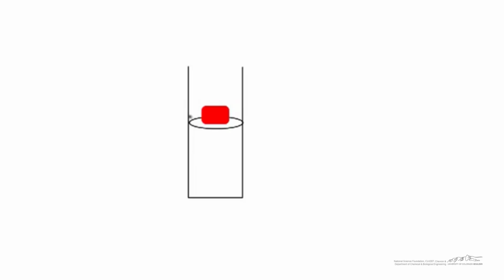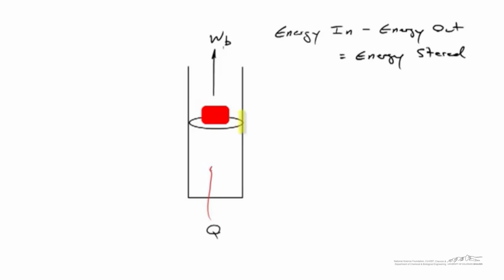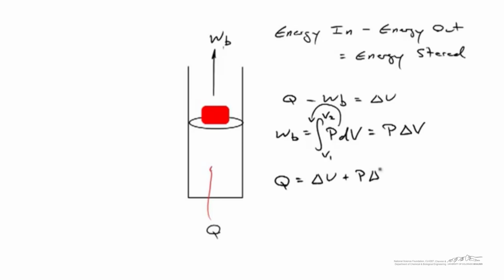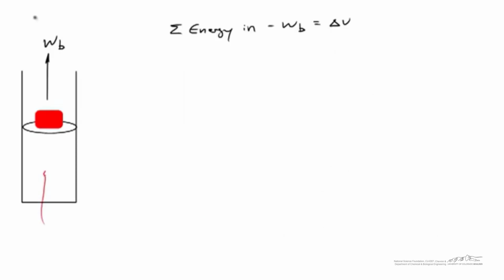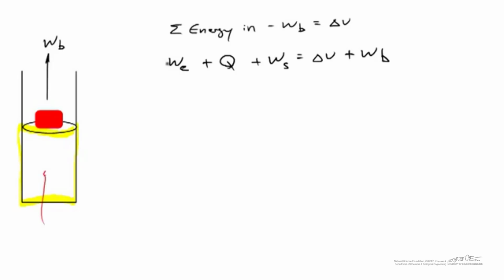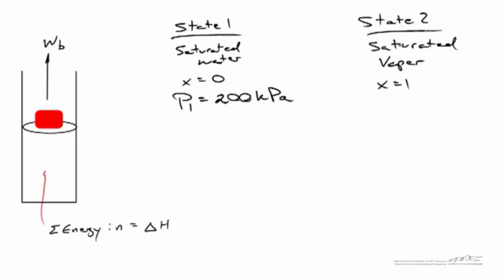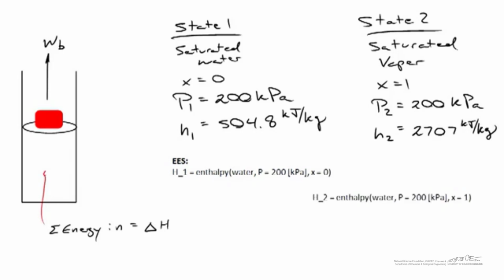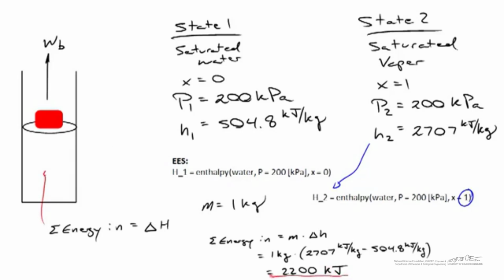The Reason Enthalpy appears in Closed Systems: Example